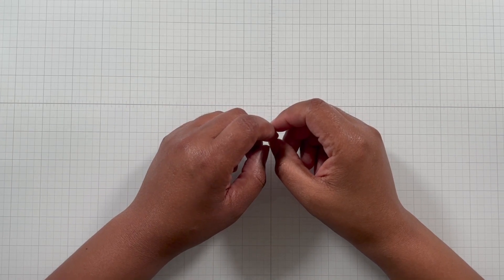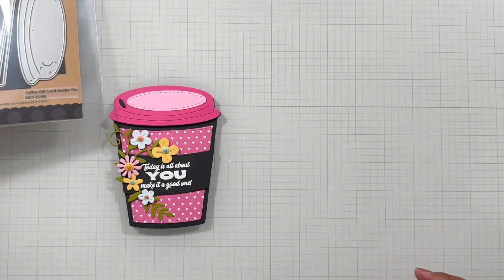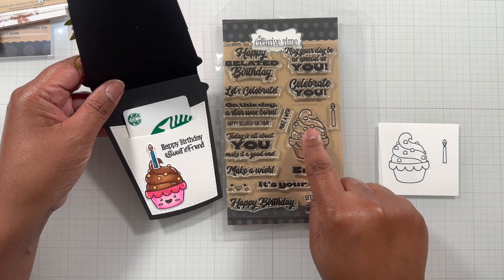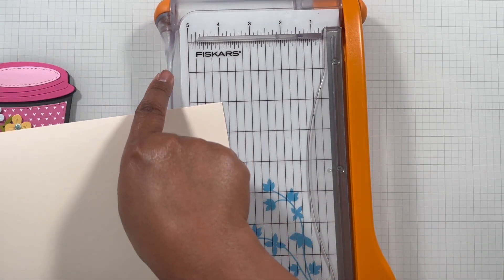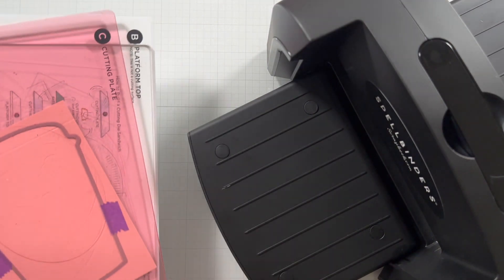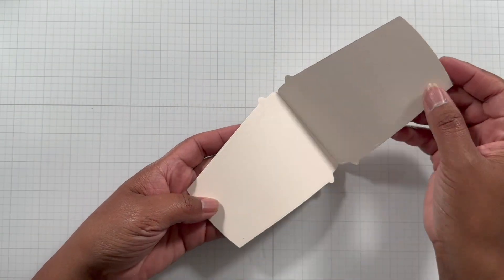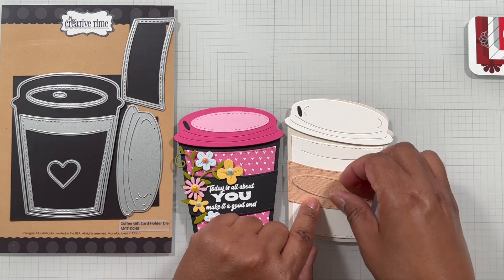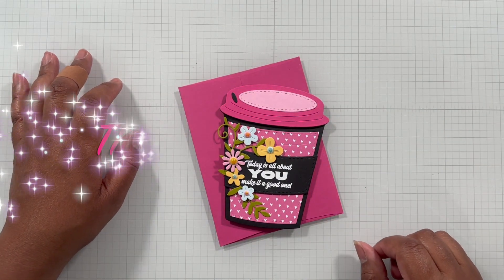Tutorial & Tips for Shaped Coffee Gift Card w/ My Creative Time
I recently purchased this fun Coffee Gift Card Holder Die set from My Creative Time and added all sorts of diecuts, stamps and paper to transform it into an amazing Birthday gift for someone special! Enjoy!

• Teflon Bone Folder